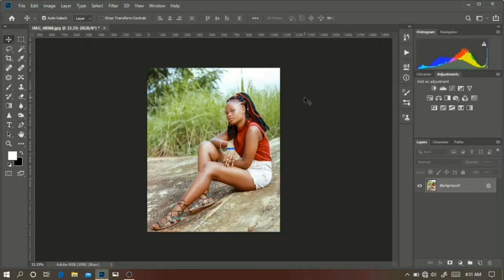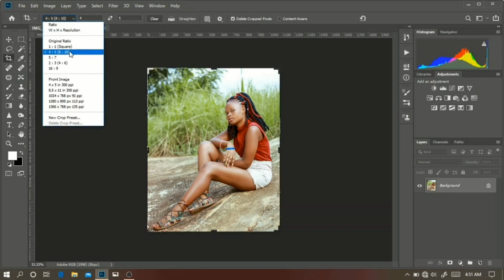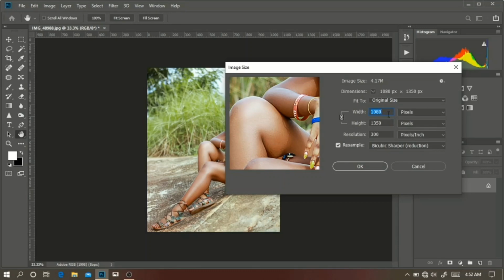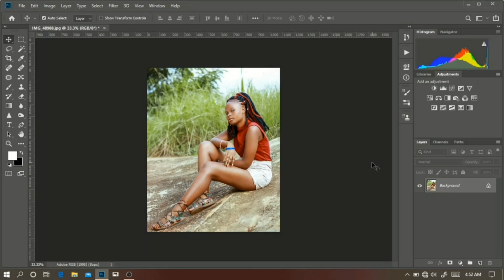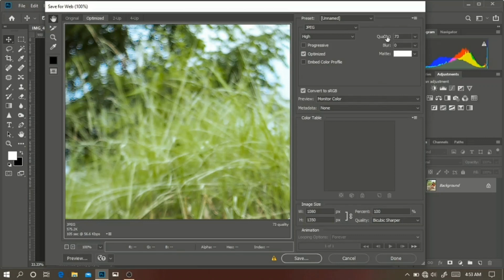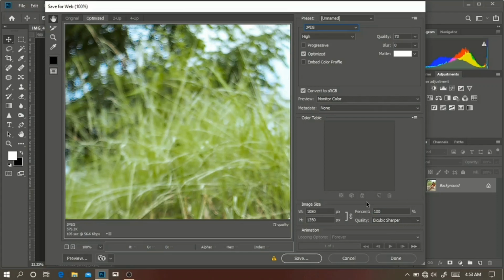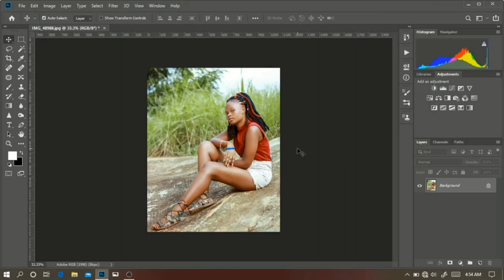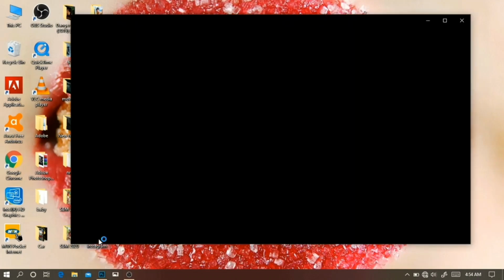THE BEST WAY TO EXPORT HIGH QUALITY IMAGES FOR INSTAGRAM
this is a tutorial to show you how to export high quality images for instagram,i hope this video helps you...